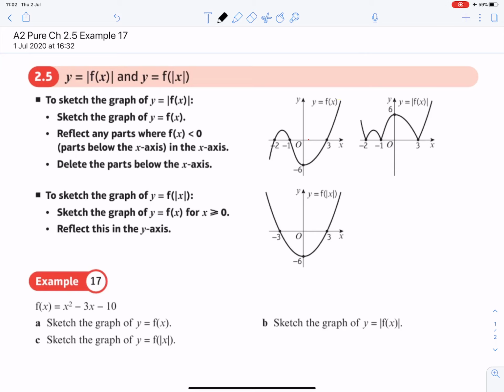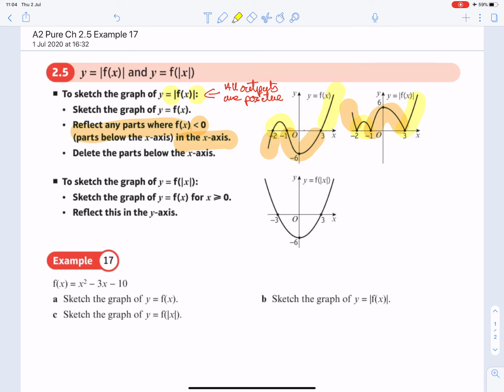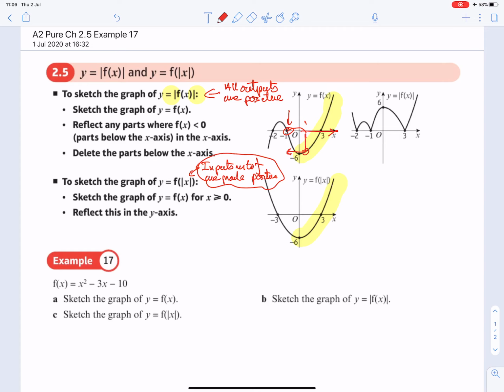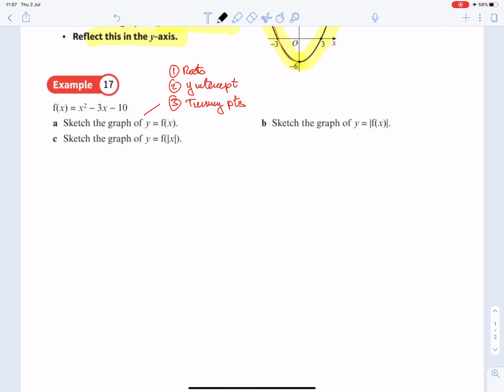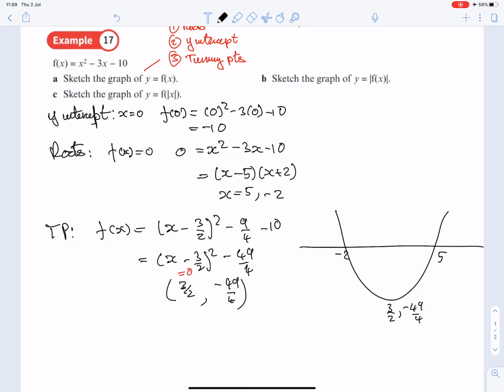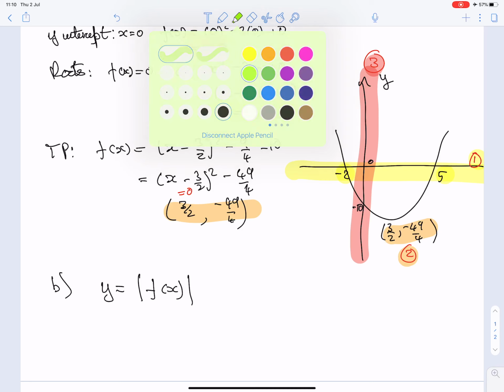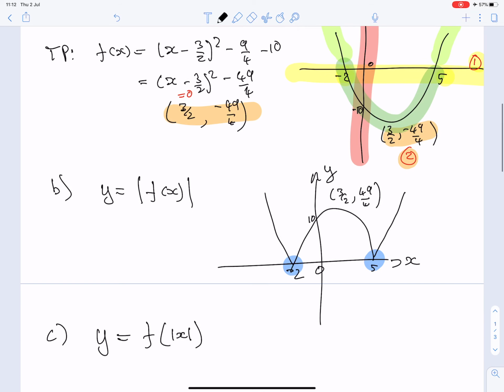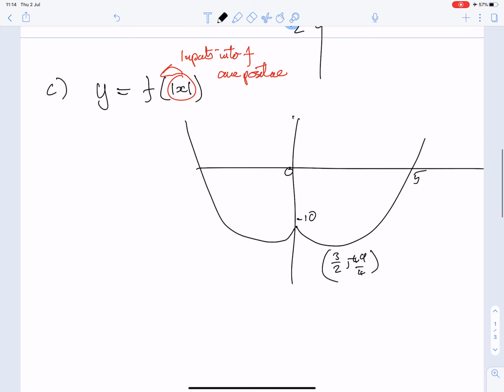A2 Pure Ch 2.5 Example 17